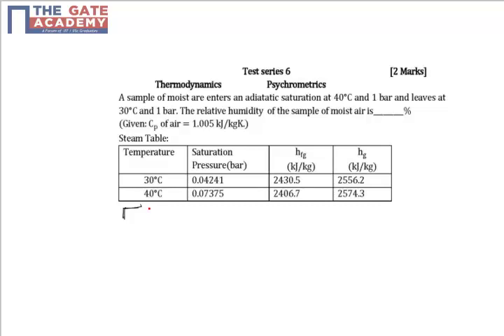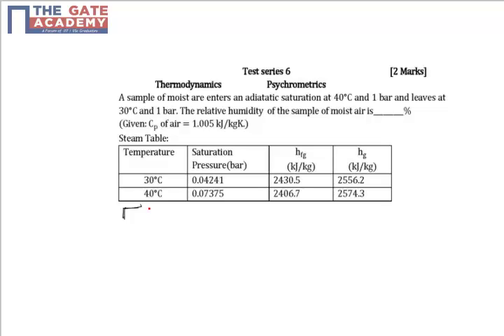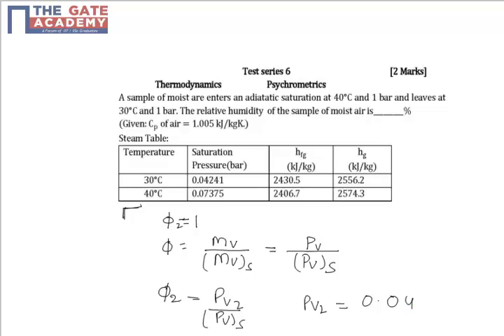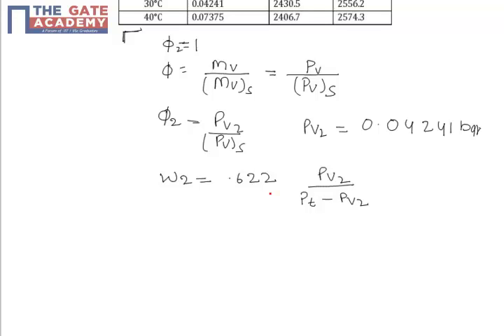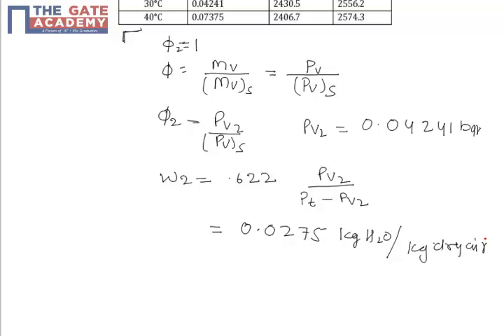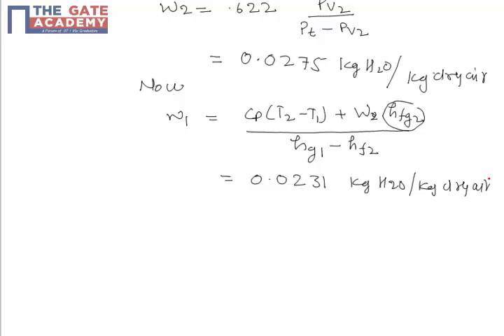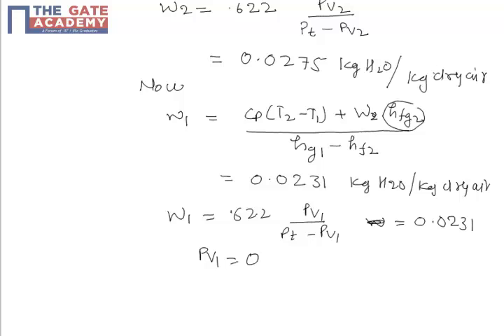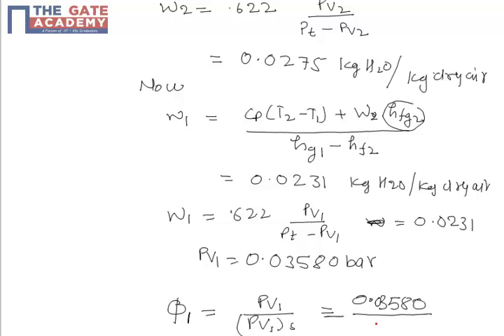GATE 15 ME TS 6 Q No 42